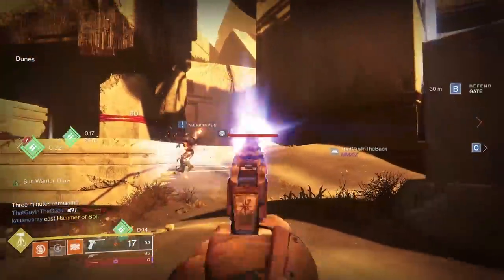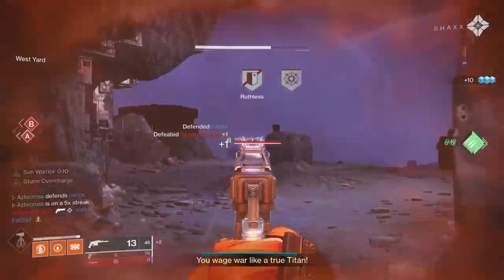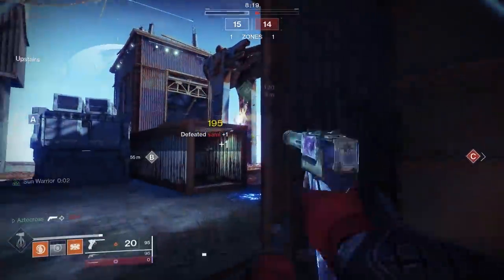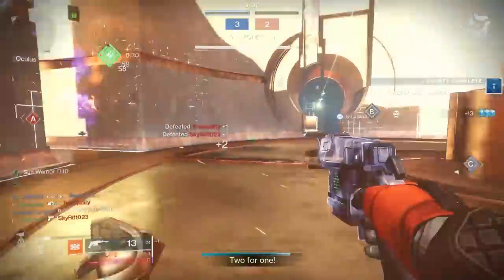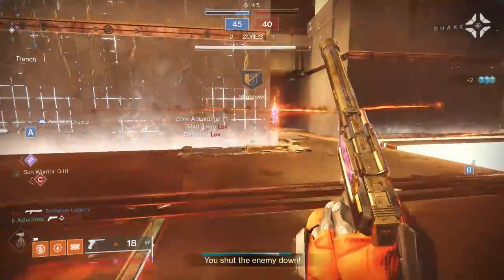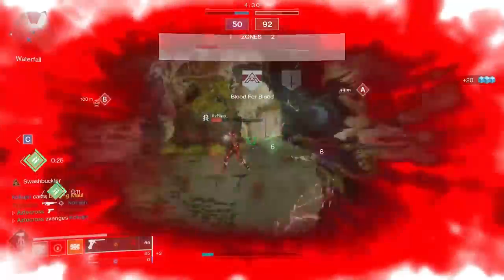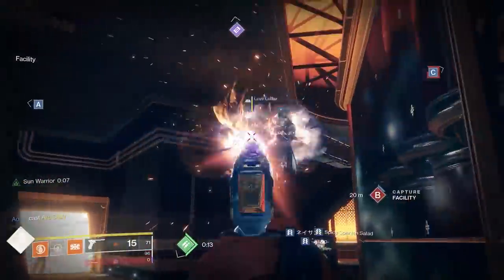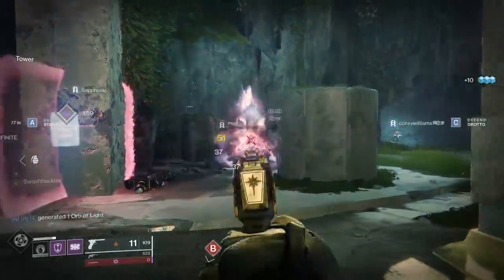The BEST Sturm & Drang Build (Phoenix Cradle+Charge with Light+Sturm) | Destiny 2 Builds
Sturm and Drang combo has been one of the most unique combos ever in Destiny 2. Today we'll be combining many aspects from Charge with Light to Phoenix Cradle, giving us the ultimate Sturm & Drang Build.

Daniel Ames
YourAverageGuardian
Daniel Gilmer
Mellexin
Micah Morris
Kayden
Robert McCarville
Tim Deighton
Taylor Elliott
Wolf13BSGO
Juan Ramos
Blake Andrew Strandell
MacKenzie Nance
Zach Croteau
Nicholas Garmon
Barry A Hesson
Emet Tapia
STONECOLDDEATH
Justin Ivie